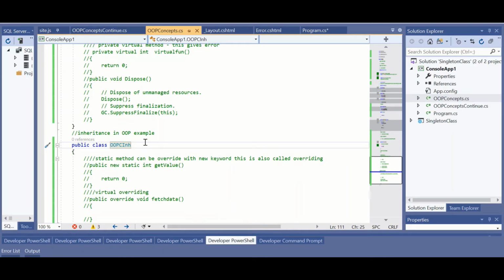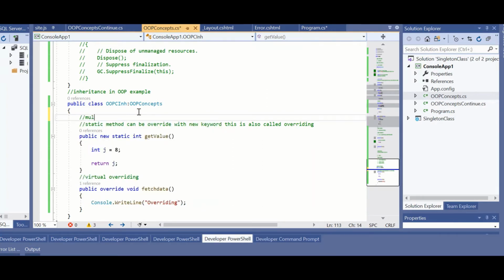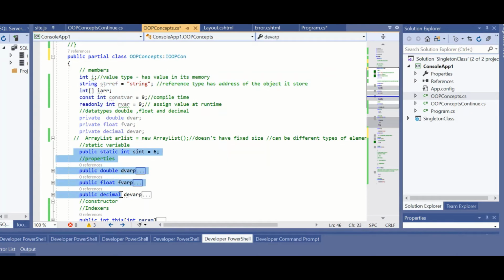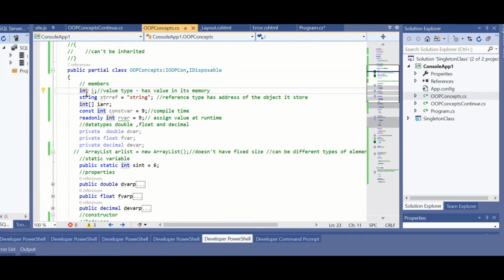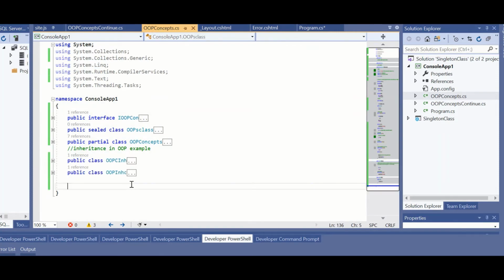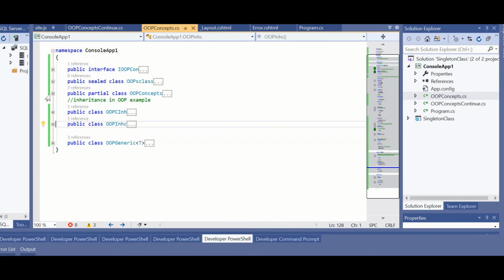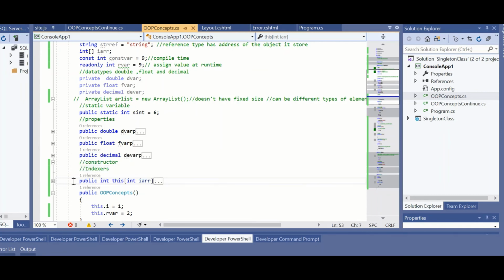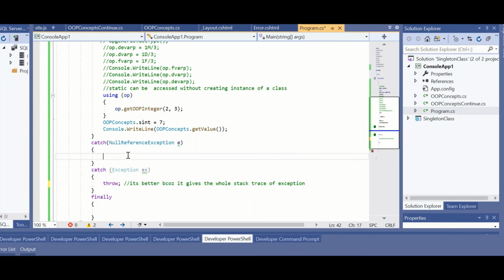.net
Reviewing my OOPConcepts .